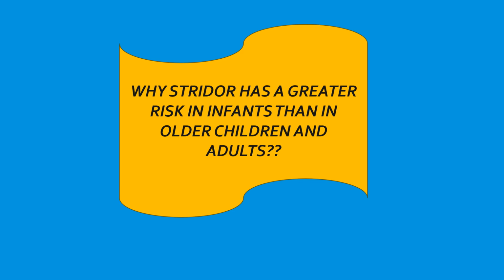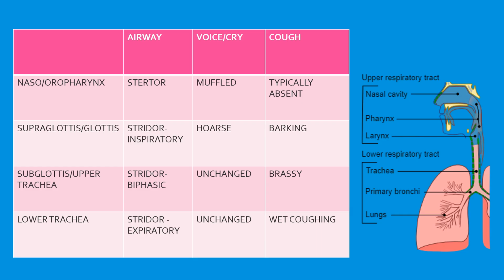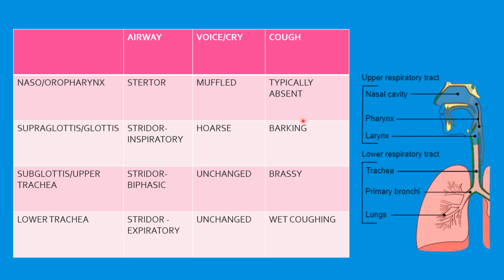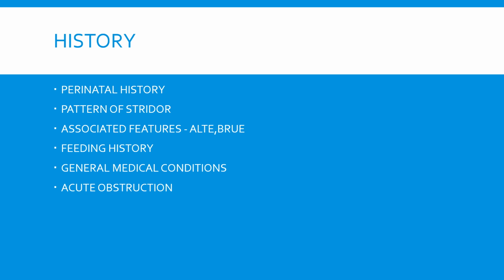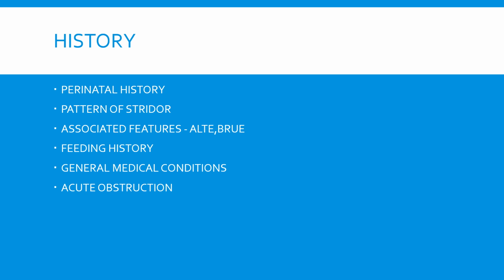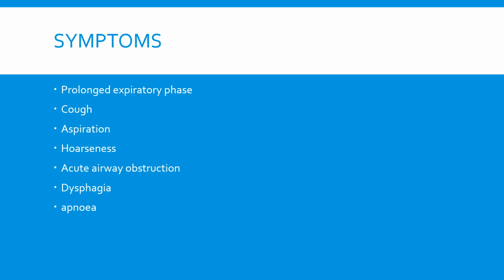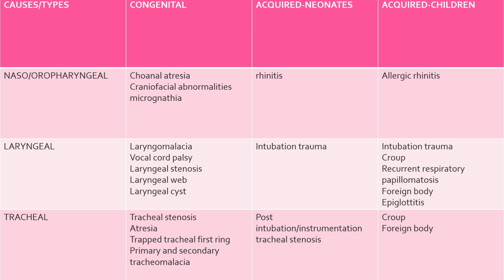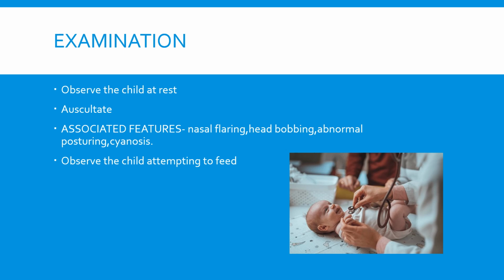STRIDOR IN A CHILD -PART 1